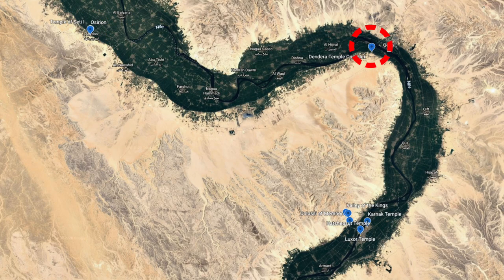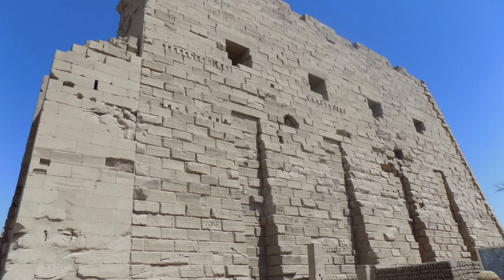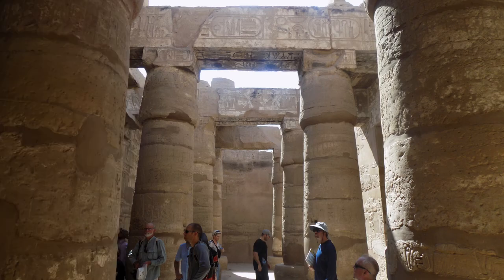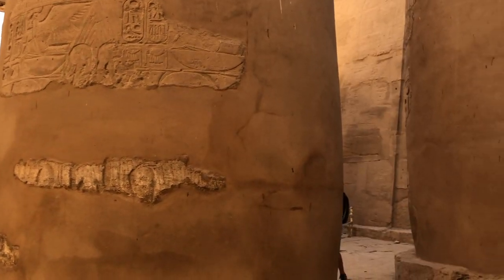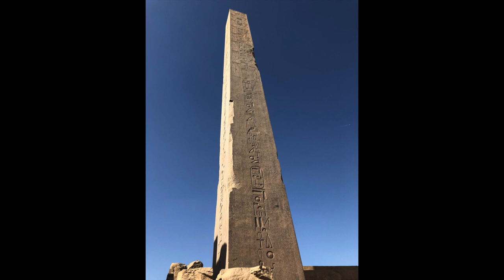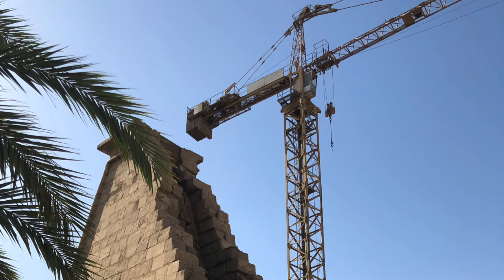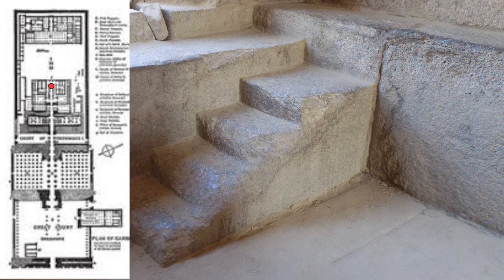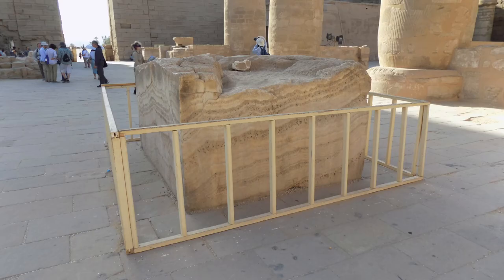Karnak Temple Complex [Egypt 2019]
Egypt - Tuesday June 11th, 2019 [Day 7]

Only one site on this day, but it was the hottest at 99 degrees - way closer to the Equator than Massachusetts. A three hour exploration in the early afternoon. I believe this was the last day without long sleeves for me as I could feel my skin tingling the rest of the night.